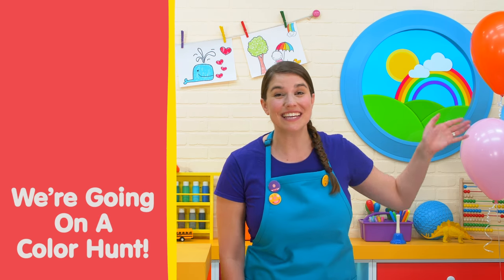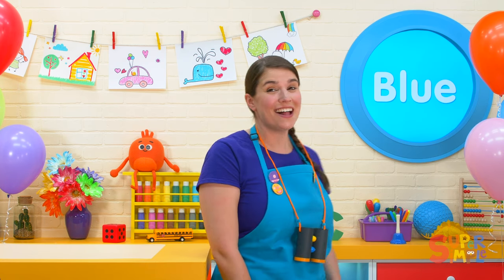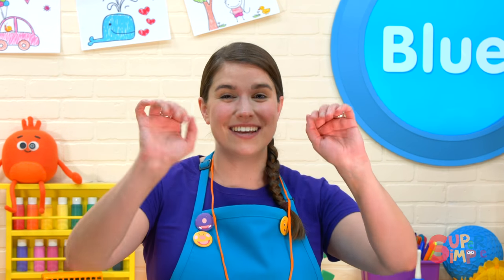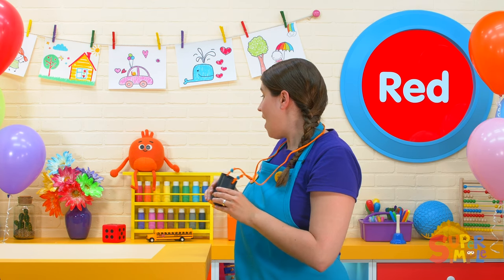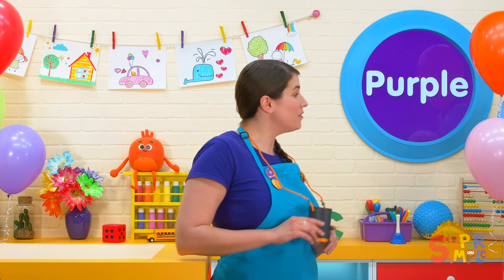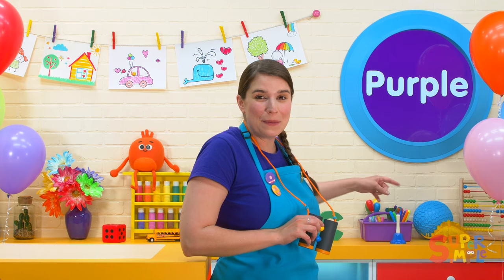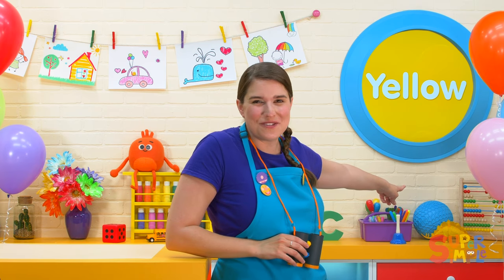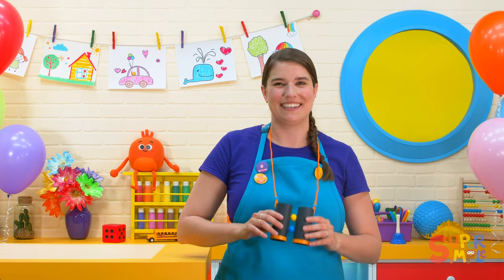We're Going On A Color Hunt! | Caitie's Classroom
Join Caitie as she goes on a color hunt in the classroom with her color binoculars. Let's see what colors we can find. Let's learn colors!